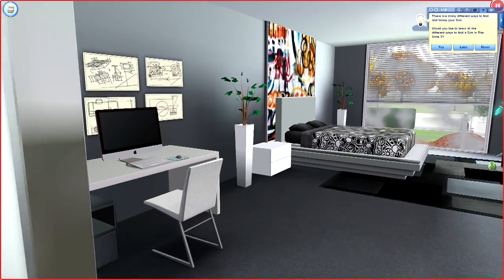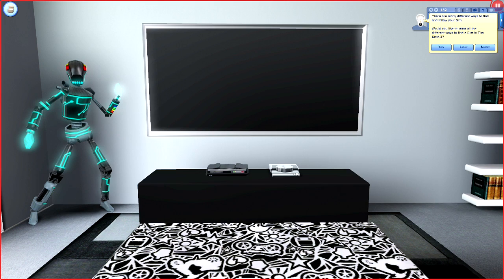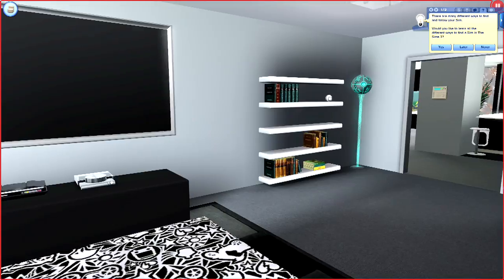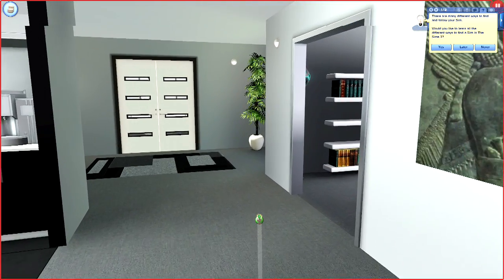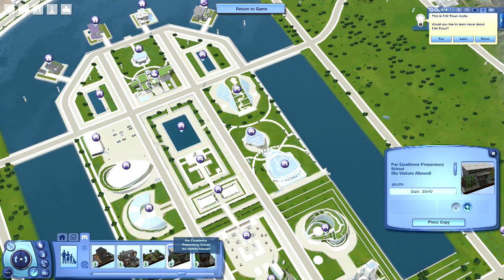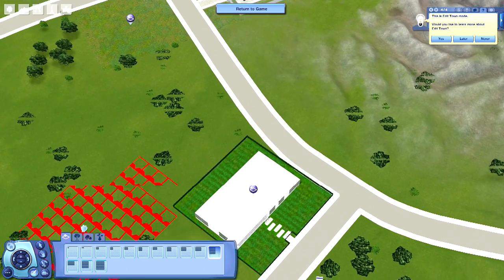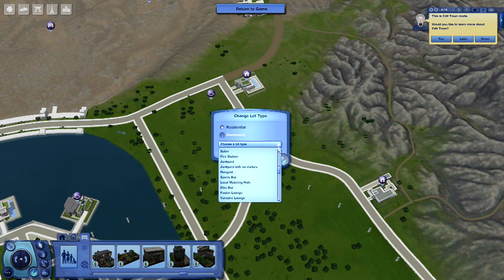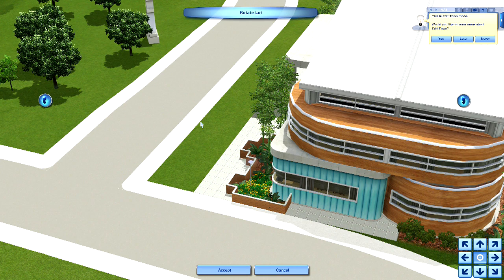The Sims 3: Stop Selling Dope & Build A School - Part 253 | Sonny Daniel